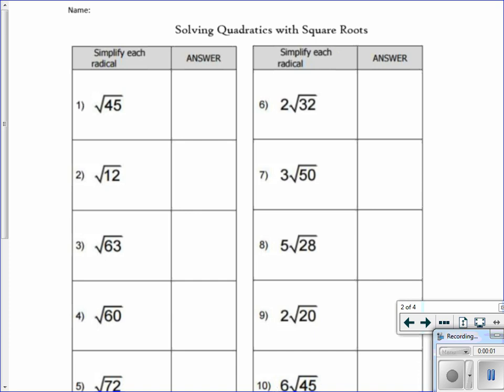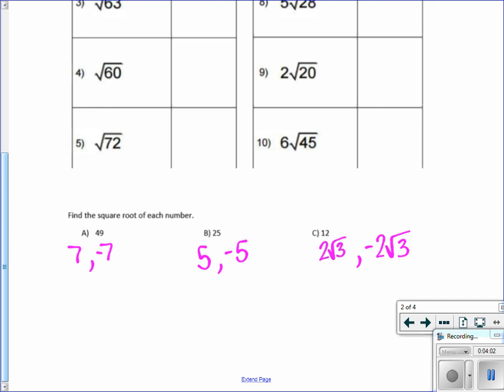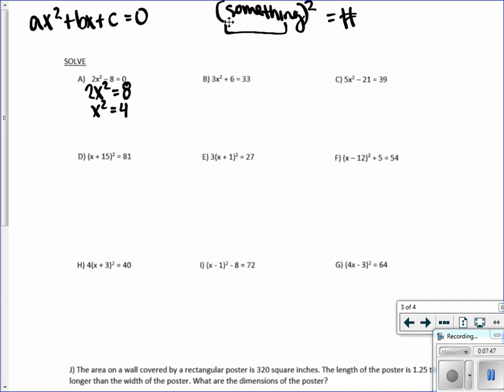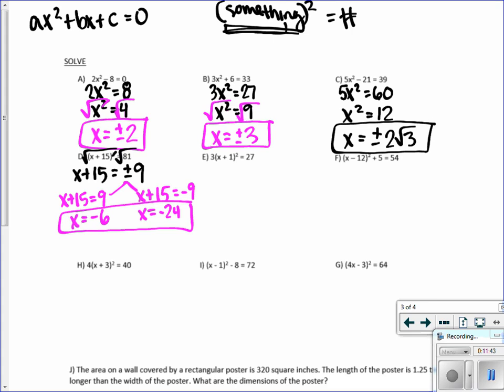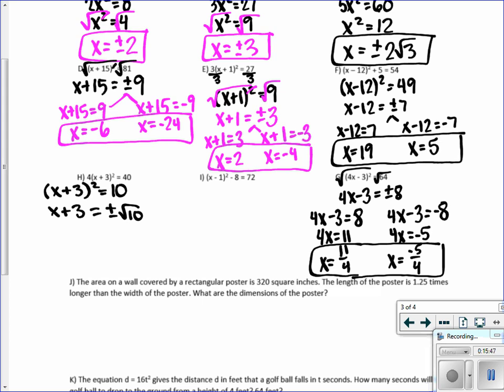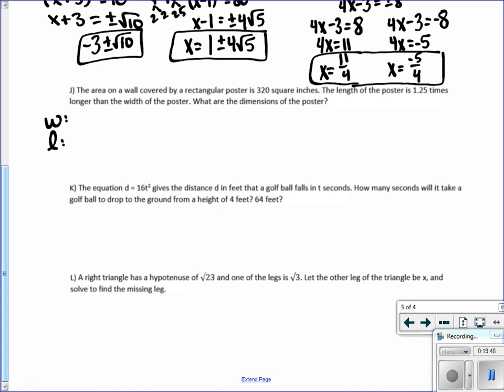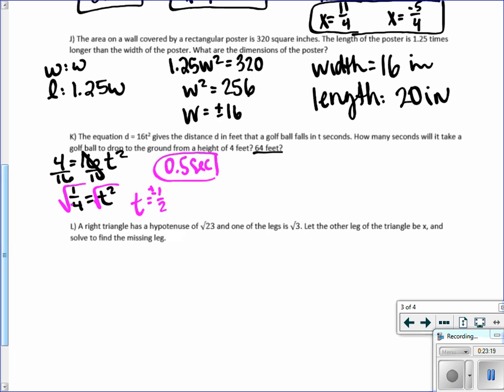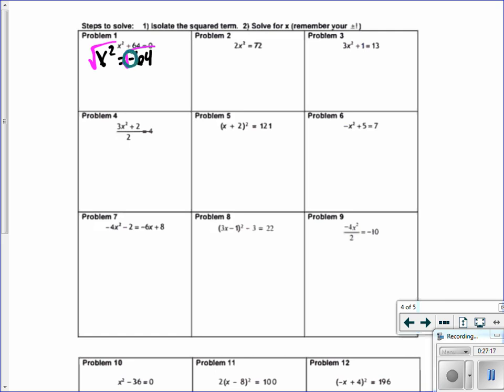Solving Quadratics with Square Roots